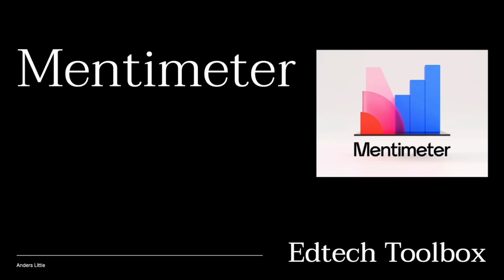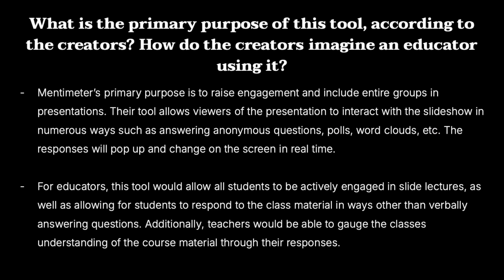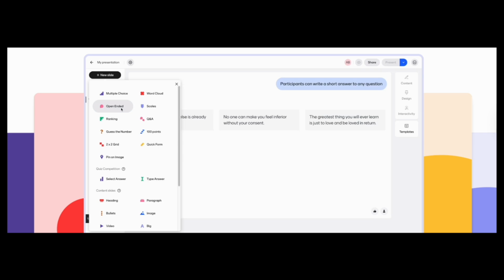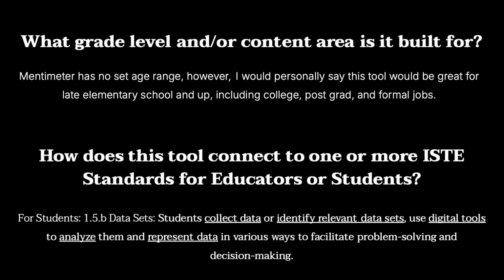Anders Little Tech Tool